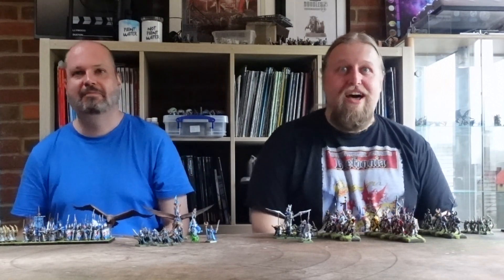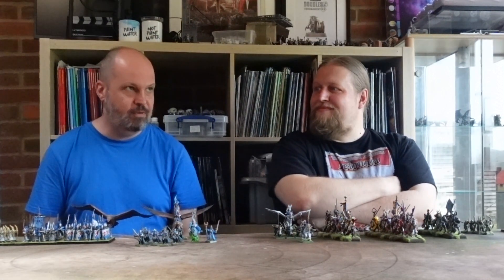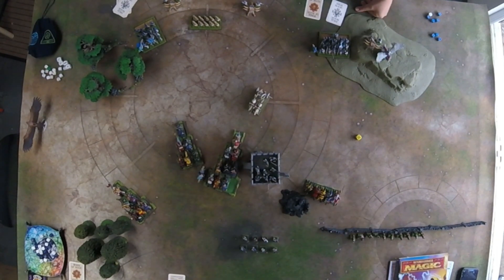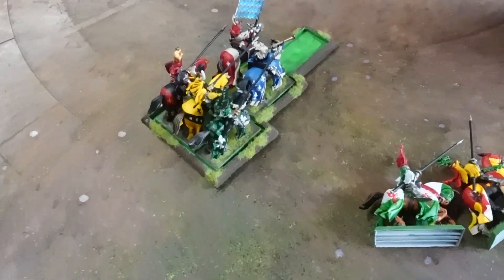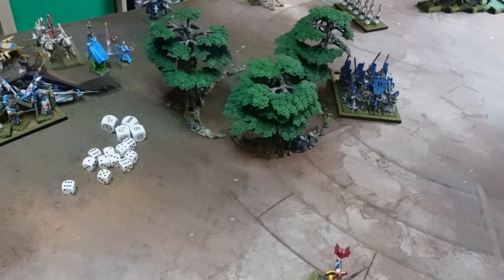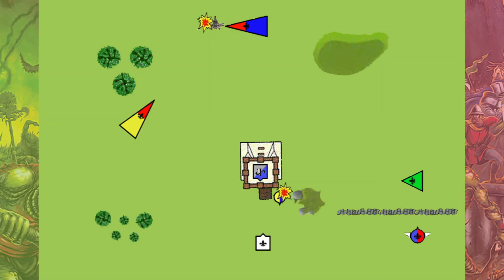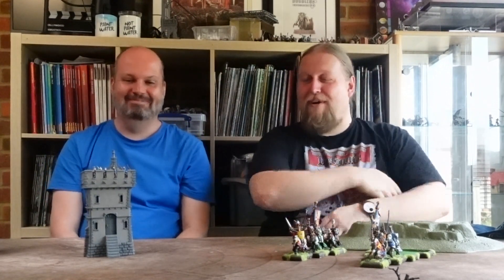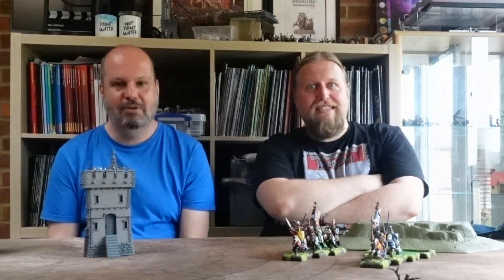WARHAMMER Old World Battle Report - Bretonnians Vs High Elves in 5th Edition Fantasy - The Rematch!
Today I am 90percentgeek
10percentbeardygit
We are back from the Return to the Badlands event, our armies tested in the fires of battle and ready for a rematch. In a follow on from our first battle report, Michael and I return to The Old World of 5th Edition and fight it out to prove once and for all which army has what it takes. Plus our armies are fully painted now!

Please let me know what you enjoyed of this, or what you would like to see more of or less of, or see different as I am still figuring out what makes a good battle report.

A big thank you to my friend Dave for designing some of the software used to make the battle report maps, and please SUBSCRIBE if you haven't already so you don't miss some of the stuff I've got coming next.